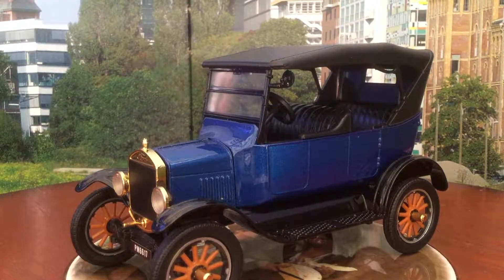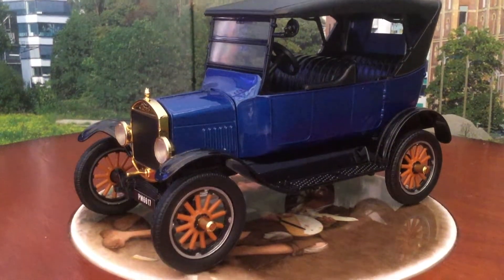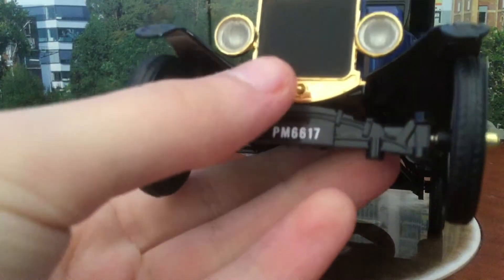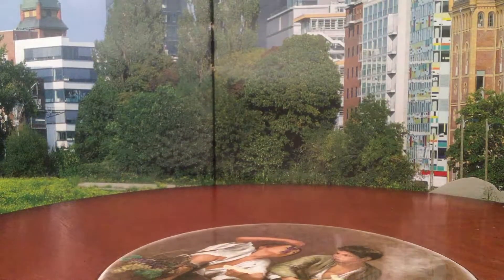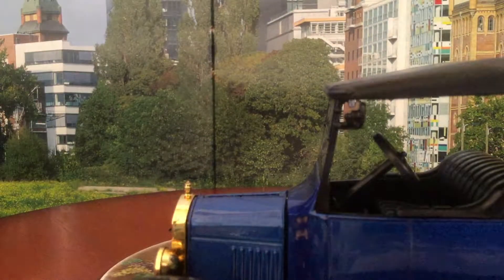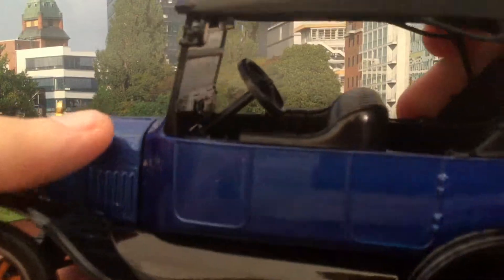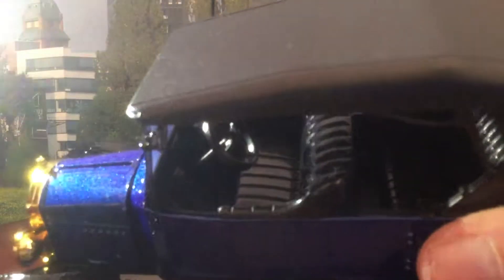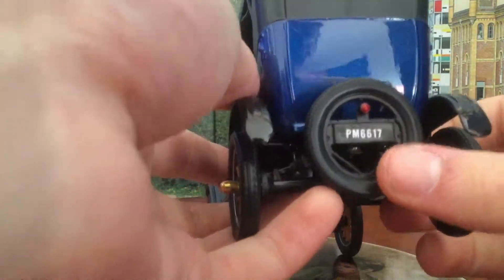MotorMax 1/24 1925 Ford Model T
1925 Ford Model T Touring by MotorMax in 1/24 scale.

COMMENT RULES:
1) No number spam (as in 1st, 2nd, 3rd, etc). This is annoying and usually has NOTHING to do with the video. Also no "I'M EARLY" jokes. Those, again, have nothing to do with the video and are rarely constructive. Or comment spam, like "Legend has it nobody can like this comment!"
3) Don't be offensive. I'm keeping this one vague for a reason. Keep everything PG-rated, not even PG-13, If it isn't child friendly don't write it !
4) Treat others with respect.
5) No political discussion, I'll remove any comments that break these rules. This is NOT because I'm an advocate for censorship, but rather because I like this to be a family friendly channel.
If it's super bad, you'll be banned. Thanks, and that's all folks!